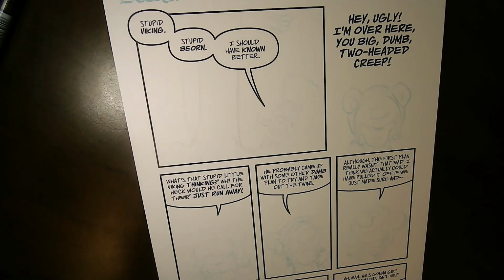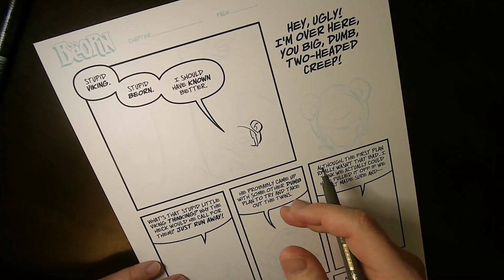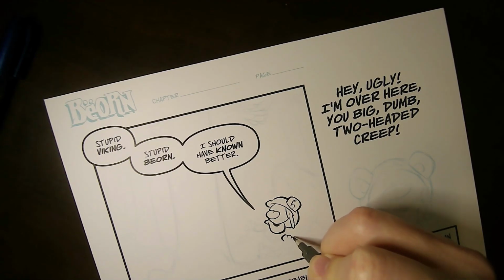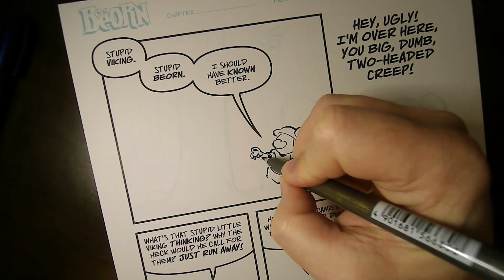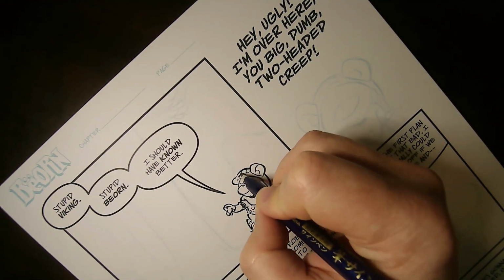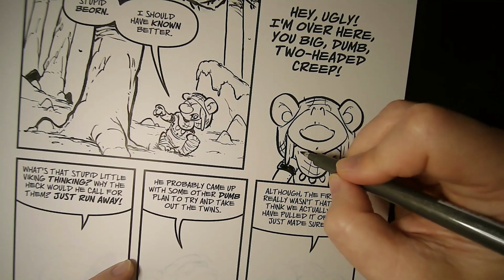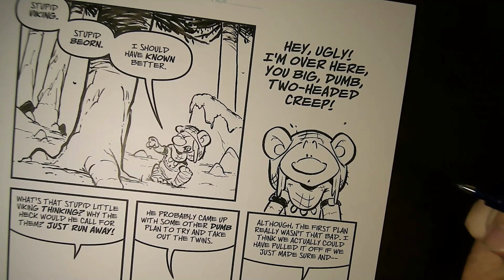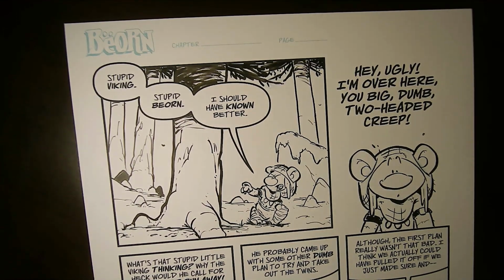Inking a Beorn Comic Book Page | Talking Artistic Process, Struggle, and Other Randomness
Inking a couple panels from a Beorn page for Chapter Four while I talk a bit about my process, discuss the possibilities and consequences of stepping outside the Universal Flow, and whatever else pops in my brain while I test the new audio recording method I'm trying out :)

Virtual studio hangouts can be a lot of fun. Throw on the video and draw along with me! Work on your own drawing, replicate mine, study while I chat...whatever you need. Let's be virtual studio-mates for a bit. Slow down, hang out, chill together. I'll chat to keep us both company :)

Want to own the original art?!